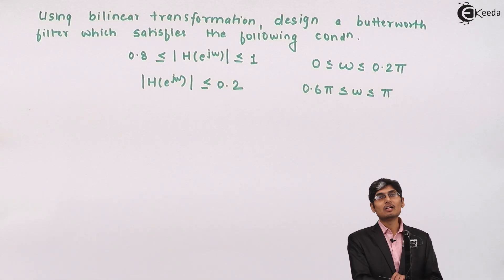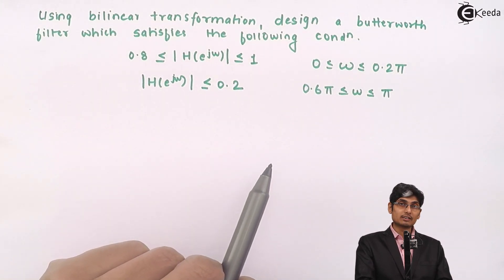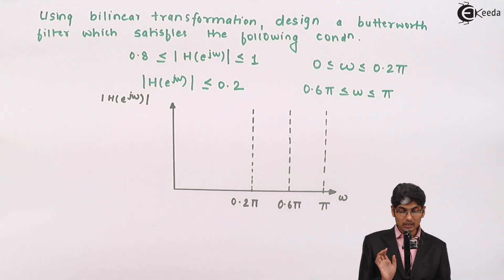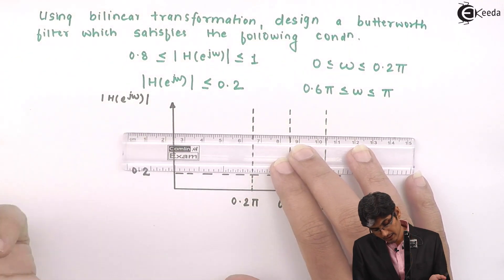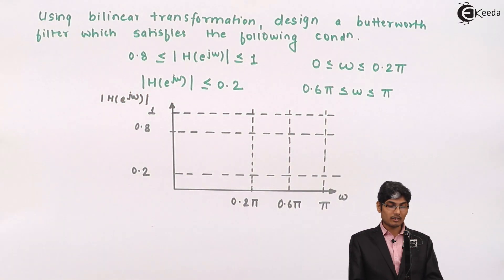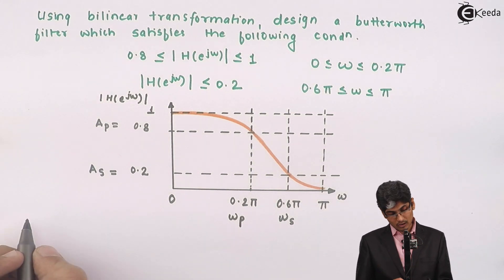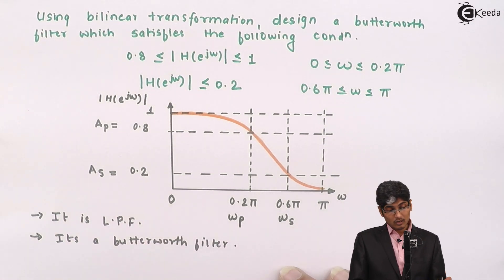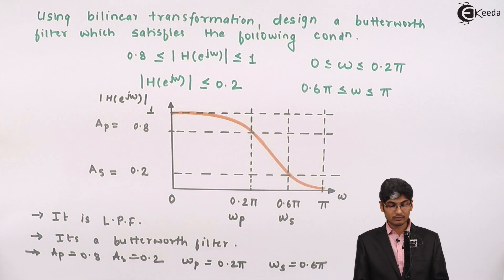Problem no. 2 on Butterworth Filter Design in Discrete Time Signal Processing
Explore the fundamentals of discrete time signal processing with Problem no.2 on Butterworth Filter Design. This tutorial dives deep into the intricacies of designing a Butterworth filter, unraveling its application in processing discrete time signals. Learn step-by-step methodologies, understand key concepts, and grasp the practical aspects of implementing this filter. Whether you're a student or a tech enthusiast delving into signal processing, this video equips you with the essential knowledge needed to comprehend and construct Butterworth filters effectively. Join us in demystifying this vital aspect of signal processing and take your understanding to the next level!

Happy Learning.